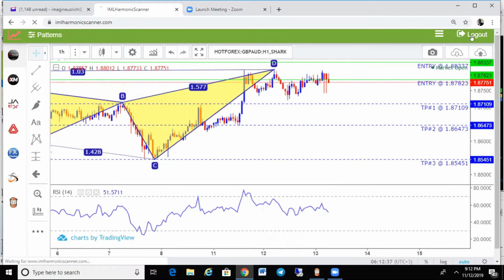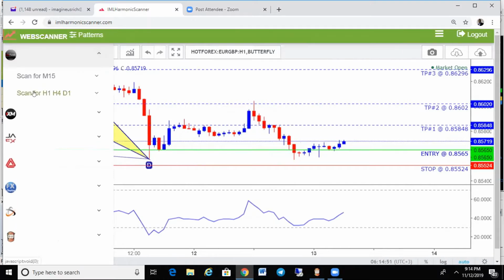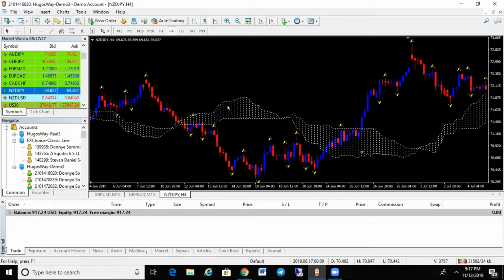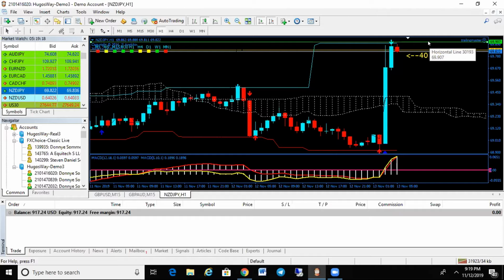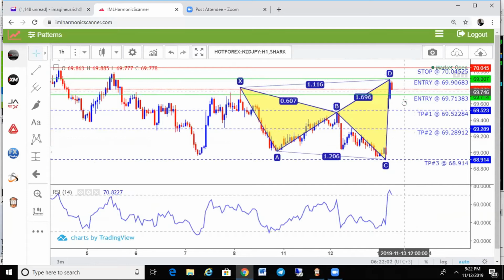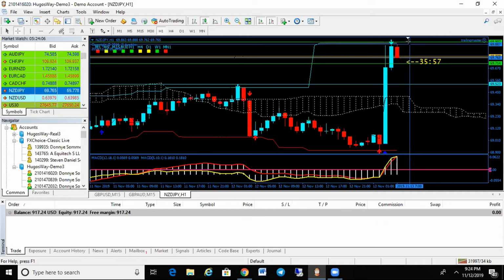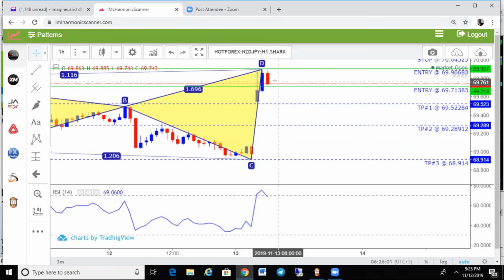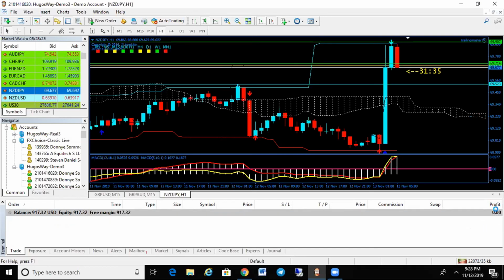How to setup the Harmonic Scanner with Donny Summerville